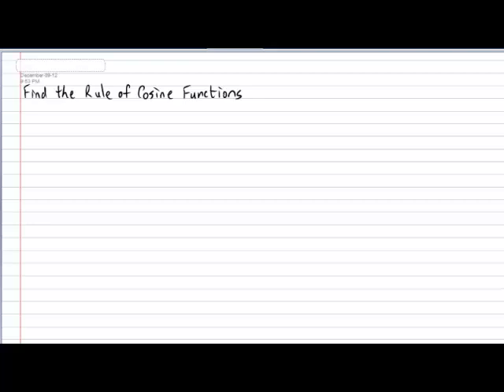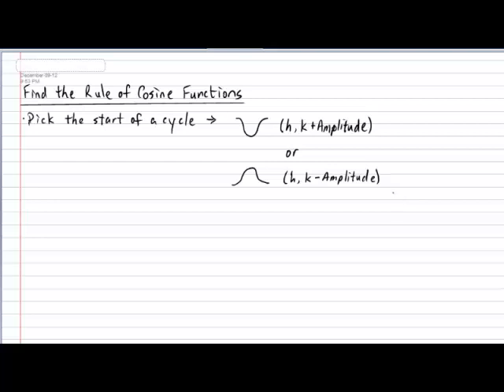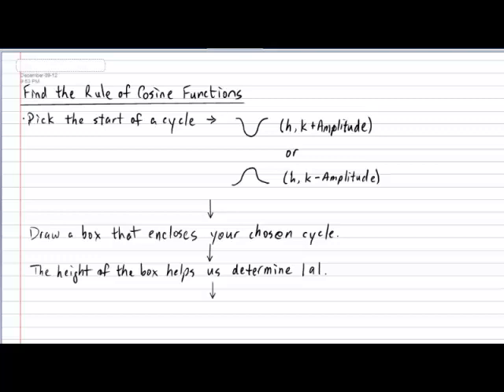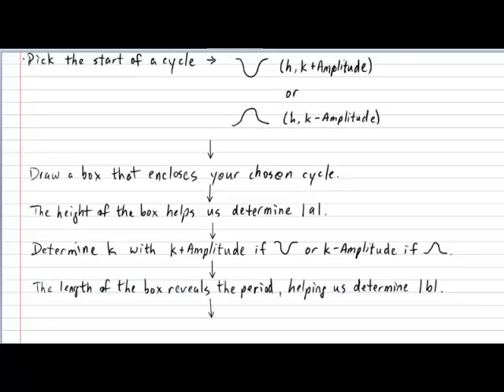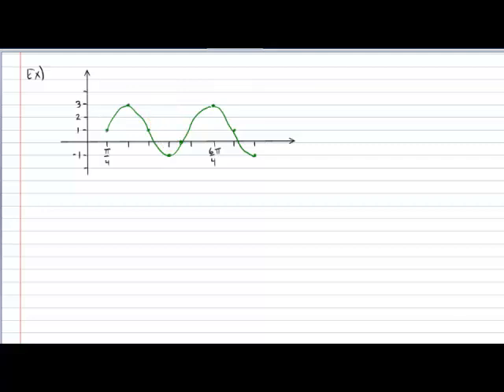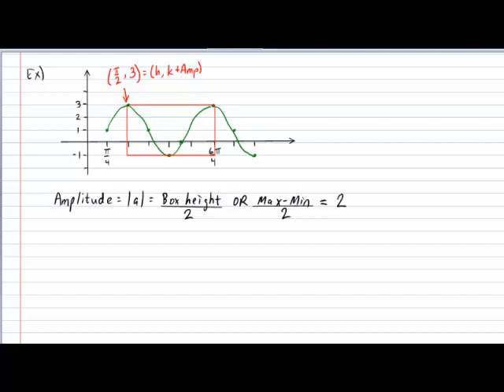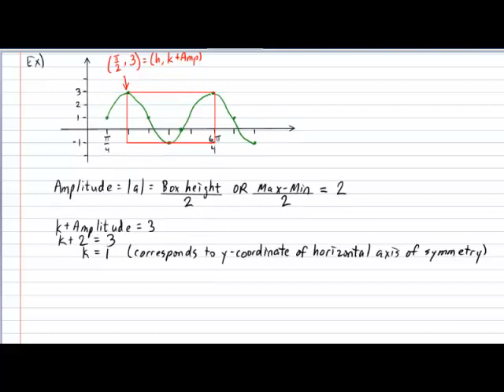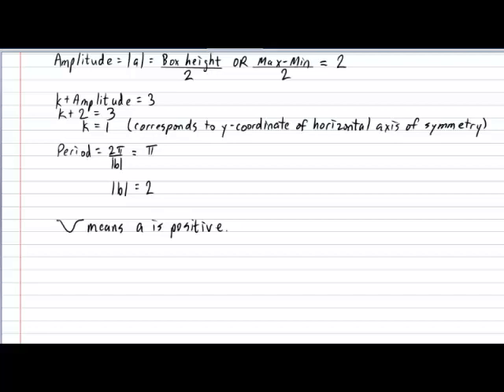Find Rule of Cosine Function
Find the rule of Cosine Functions